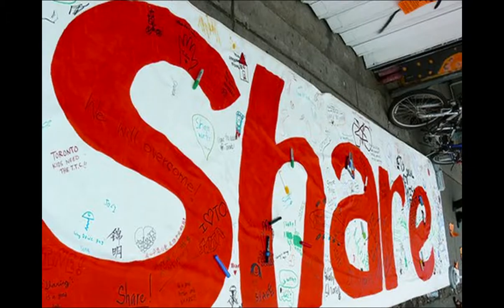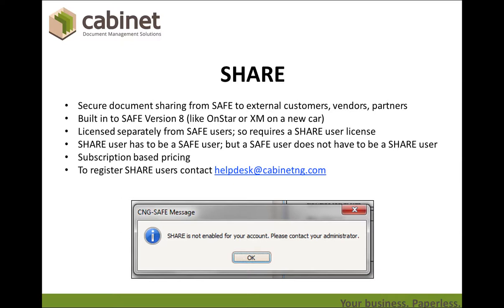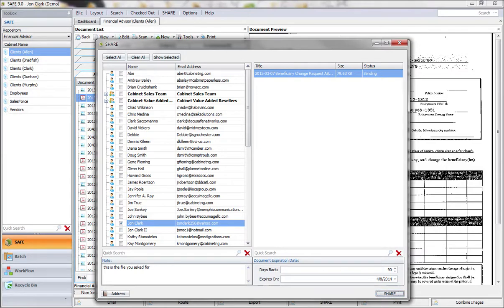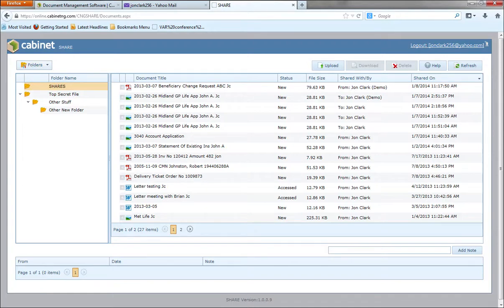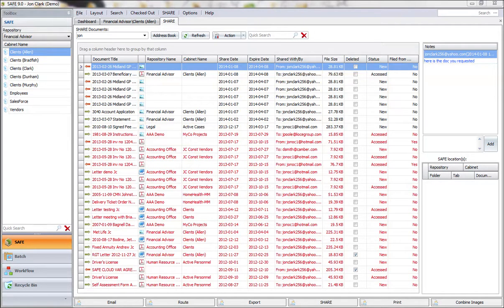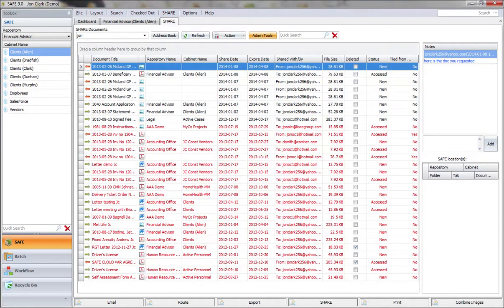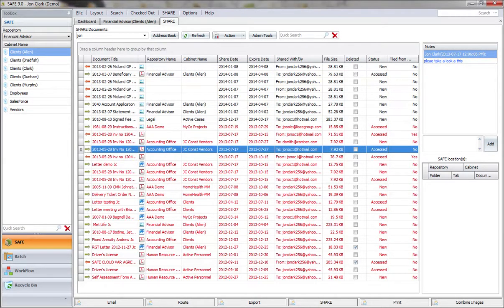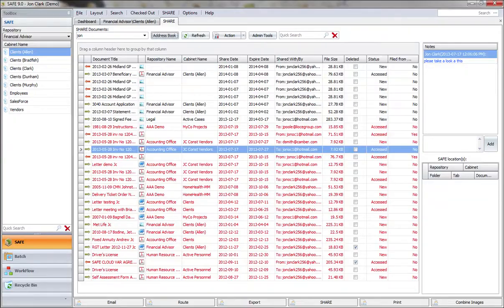Cabinet SHARE -- Session 3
Become a SHARE power user. How to send any document from your SAFE repository, or Windows filing structure to an offsite co-worker, client or associate - encrypted and secure.